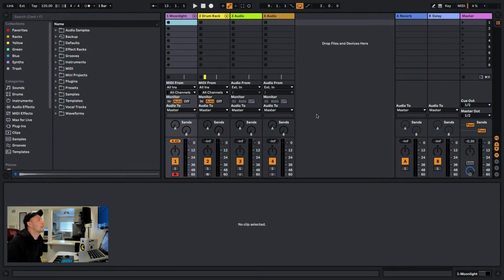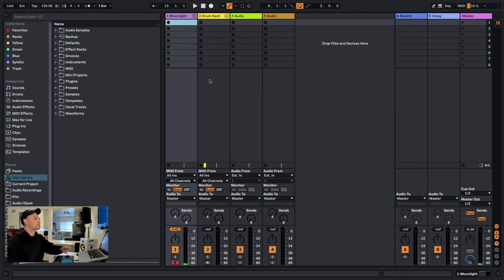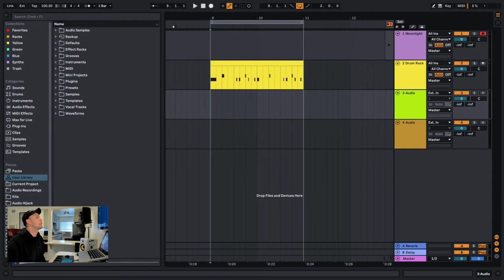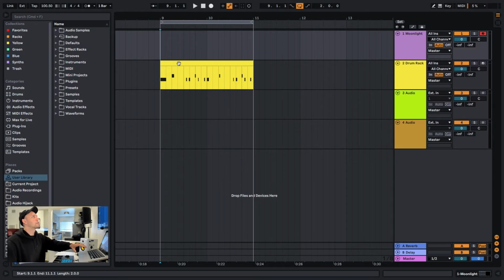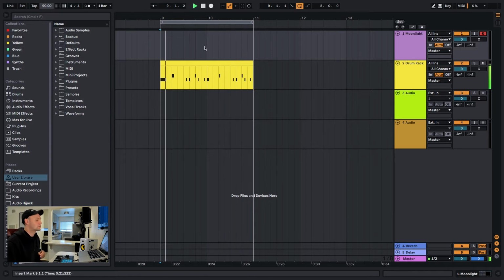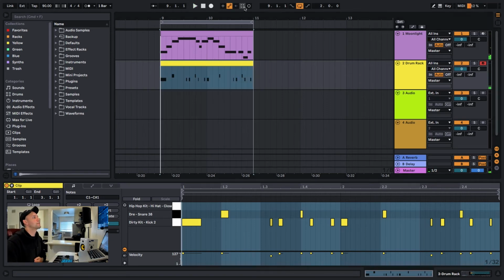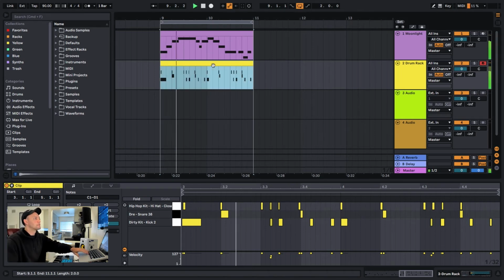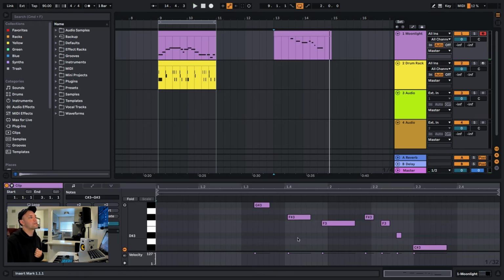Unlock The Power of The MIDI Capture In Ableton Live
This tutorial covers using the MIDI Capture tool in Ableton Live which allows you to recall your last MIDI performance even if you were not recording.  This feature is extremely useful for layering in new ideas when you're just getting started building a track.